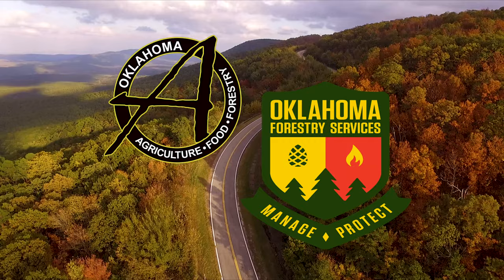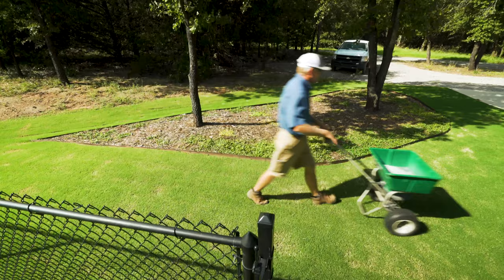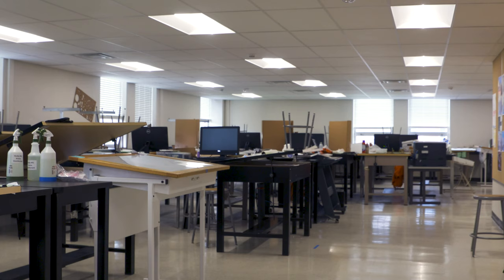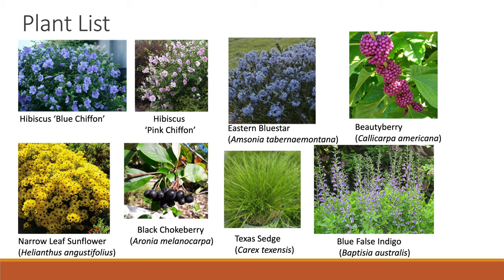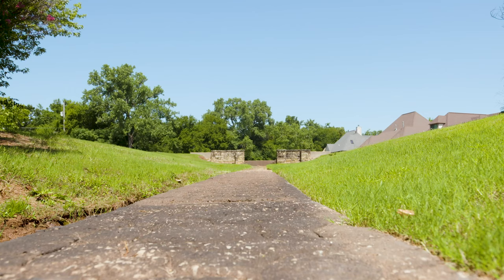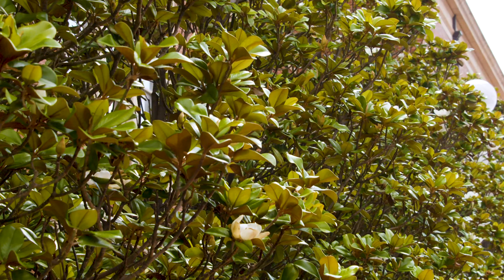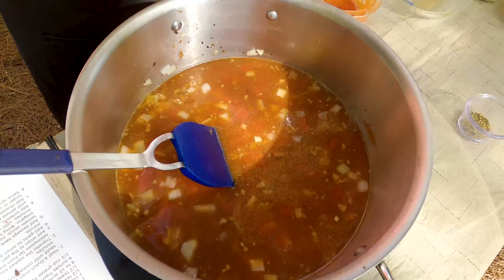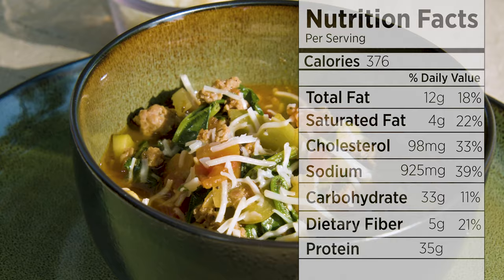Oklahoma Gardening Episode #4806 (08/07/21)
0:00 Welcome to Oklahoma Gardening!
1:20 August Hort Tips
Host Casey Hentges gives us the run down for the month of August and tells us what we might expect to see in the garden this time of year.
Be sure to check out facts.okstate.edu for more information!
Ornamental and Lawn Pest Control (For Homeowners) EPP-7306

4:56 HOA Rain Garden
We talk with the President of the Home Owner's Association at Lake View Village, Natalea Watkins, to see how they had decided to tackle the issue of drainage of their retention pond by reaching out to OSU Landscape and Architecture Professor, Qing Lana, and her students to make their pond both functional and aesthetically pleasing.

16:07 OKP's Teddy Bear Magnolia
David Hillock, Consumer Horticulture Specialist at OSU, tells us about the Oklahoma Proven tree for 2021, the Teddybear® Southern Magnolia. Southern magnolias are the southern belles of evergreen plants producing large, fragrant, creamy white flowers, traditionally found on large estates and plantations of the south. In the urban landscape the species is too big, enter ‘Southern Charm’ also known as Teddybear® a dwarf, compact version of the species.
Be sure to check out the Oklahoma Proven website for more information!

18:30 Sausage and Tortellini Soup
Barbara Brown, Nutrition Specialist at OSU, gives us a real treat with her Italian Sausage and Cheese Tortellini Soup recipe.

Questions?